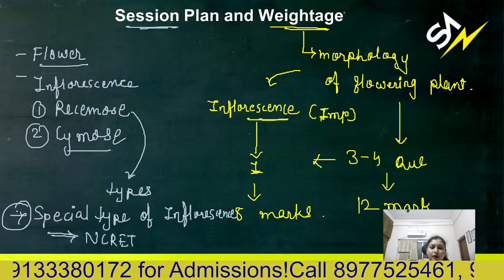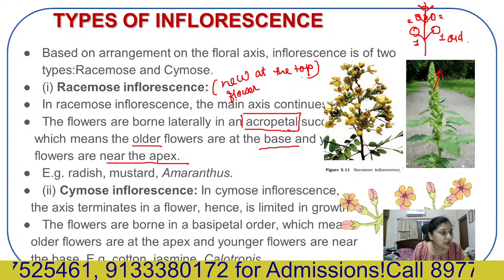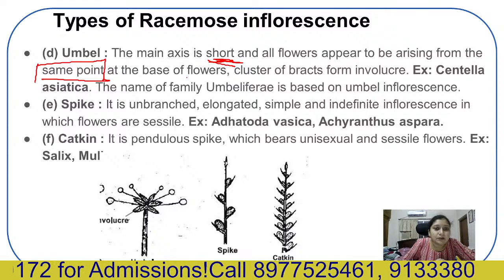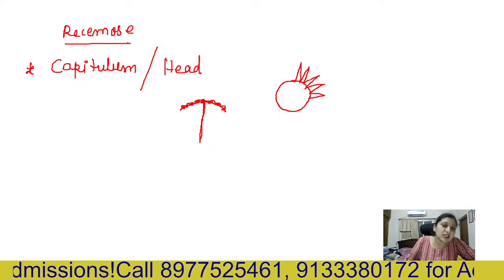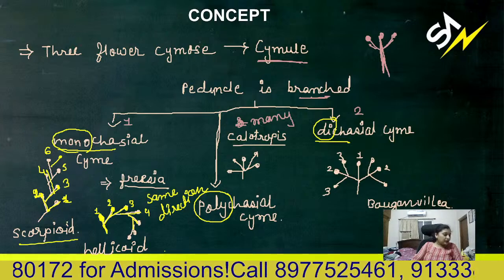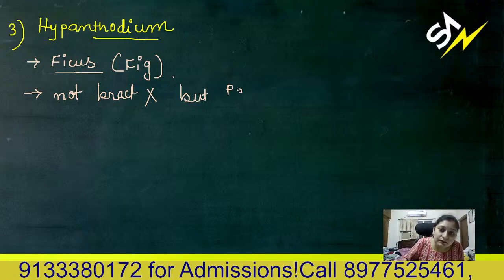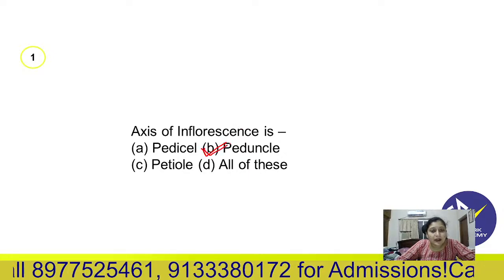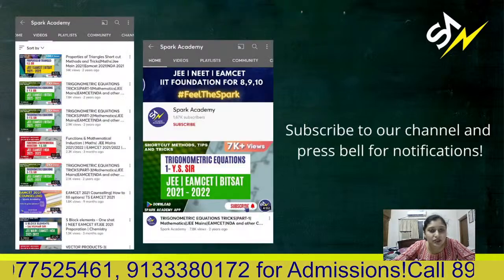Inflorescence by Vaishali Ma'am | NEET 2022|Spark Academy | Admissions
NEET 2022 Online Application Process | NEET 2022 Application Process Explained step by step Vaishali Ma'am | NEET2022 NEET NEET APPLICATION neetapplication Process

Inflorescence by Vaishali Ma'am
Inflorescence 22022
Inflorescence 2NEET
Inflorescence Preparation